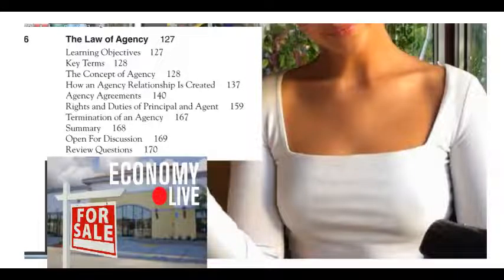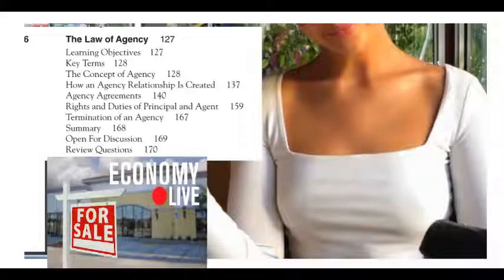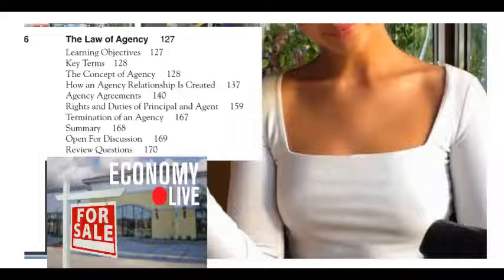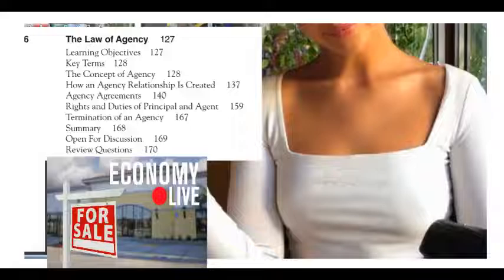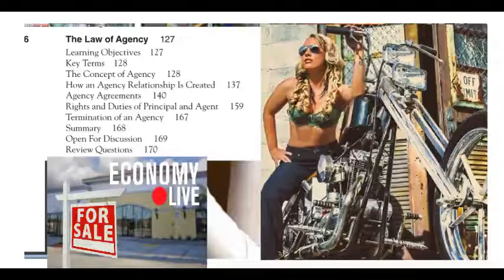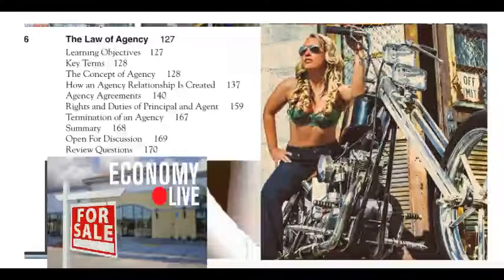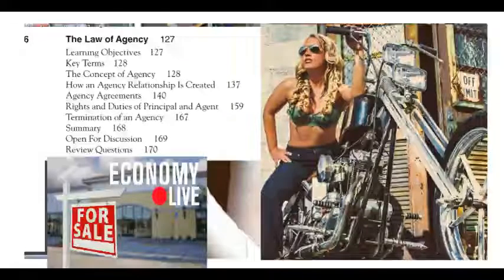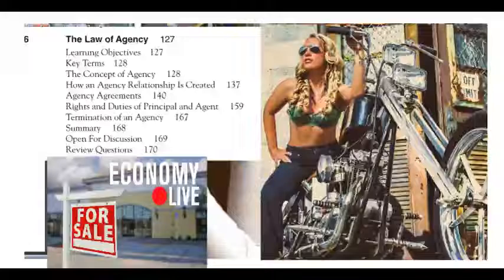If Guy Ritchie Wrote A "Snatch" Style Script On The Law Of Agency How Would Start?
The Concept of Agency
How an Agency Relationship Is Created
Agency Agreements
Rights and Duties of Principal And Agency